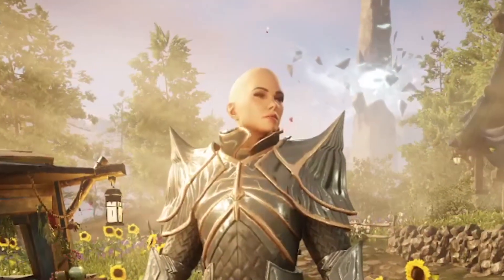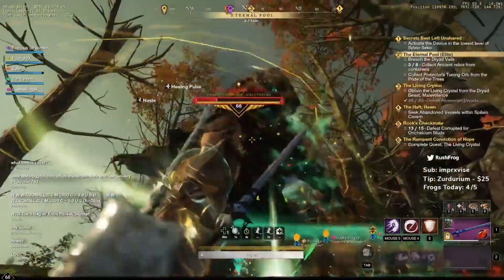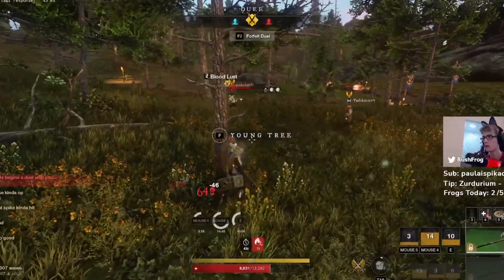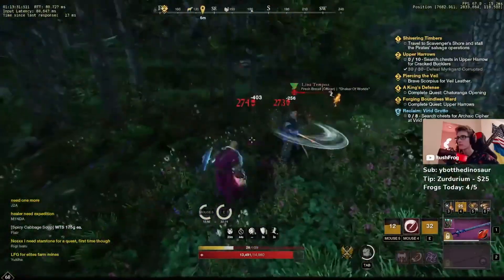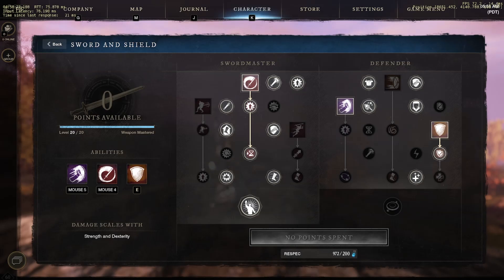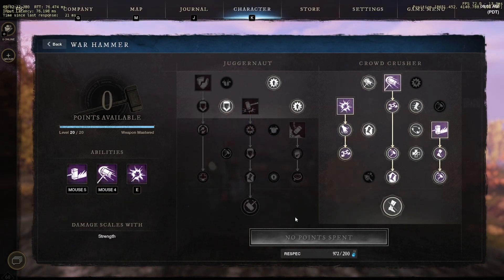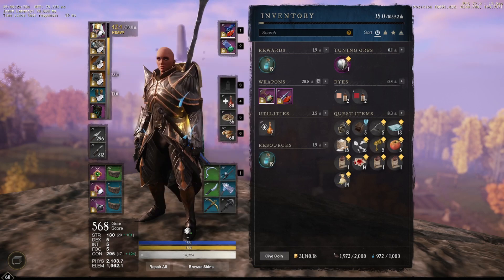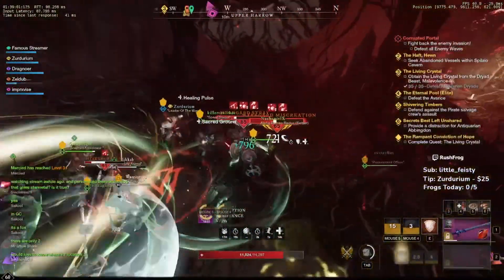THE BEST TANK BUILD IN NEW WORLD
If you have any questions on how to tank ask in the comments how to become the best tank!
Tanking has never been this easy with this guide learn how to become a juicer. Actual tank guide teaching you useful information, wow, thanks famous streamer :)

TANK GUIDE 0:00
HOW TAUNT WORKS 0:24
BEST TANK WEAPONS 1:30
TANK GEAR 1:50
TANK ATTRIBUTES 2:29
SWORD AND SHIELD BUILD 2:52
HAMMER BUILD 3:37
GREAT AXE BUILD 3:51
BEST TANK GEMS 4:15
BEST GEAR EFFECTS 4:45